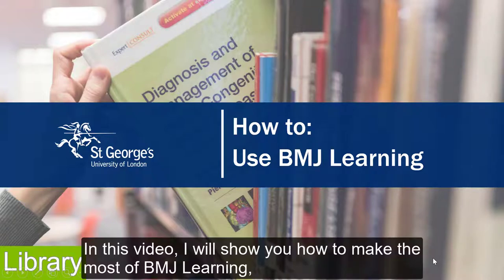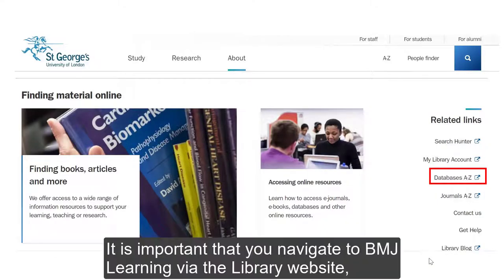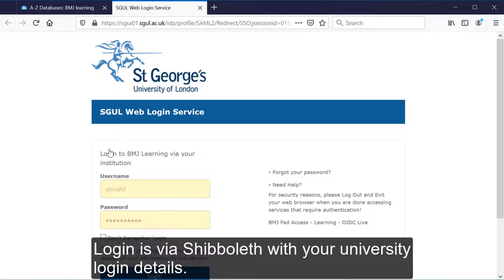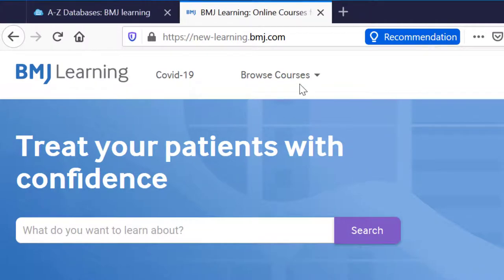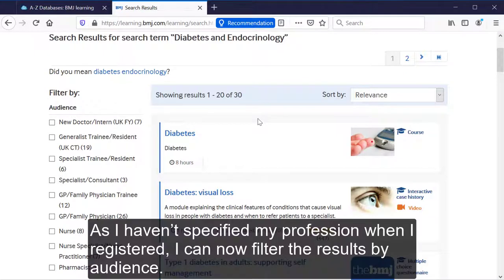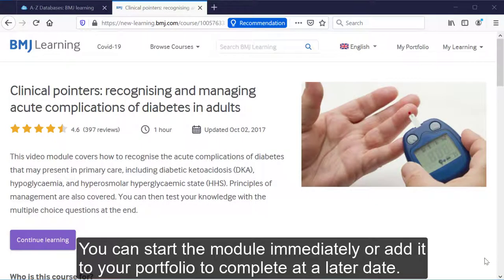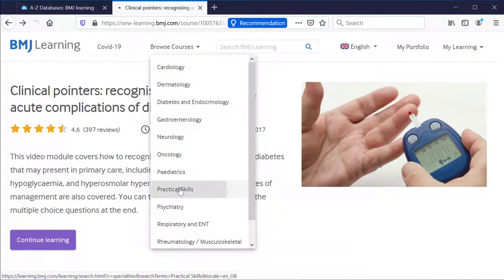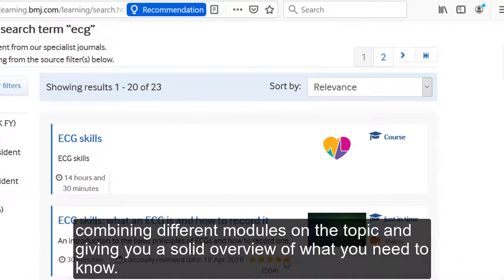How to use BMJ Learning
In this short video, we show you how to use BMJ Learning, one of the e-learning resources available to students at St George's. If you have any questions regarding BMJ Learning or you want help with research and referencing, get in touch by emailing .